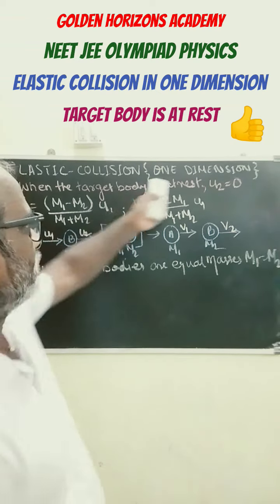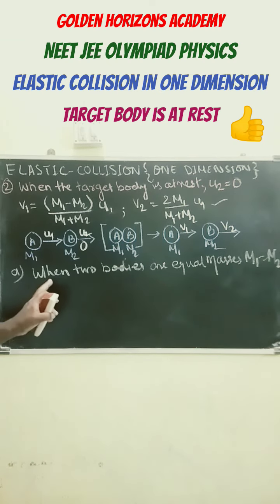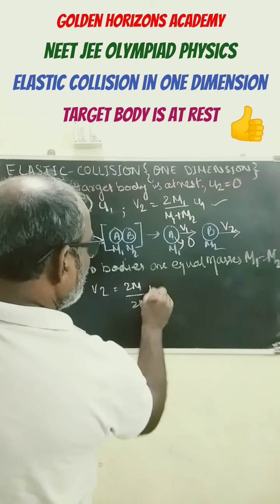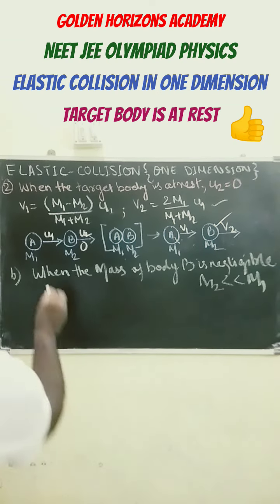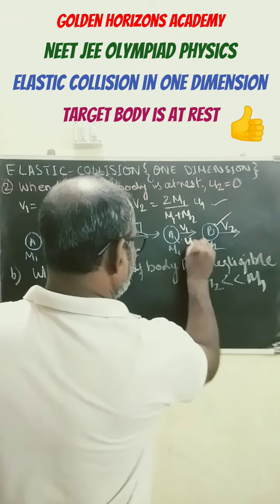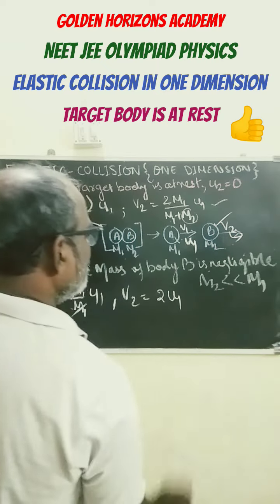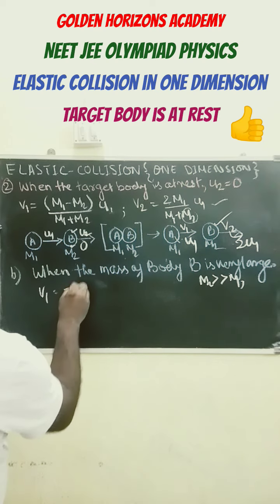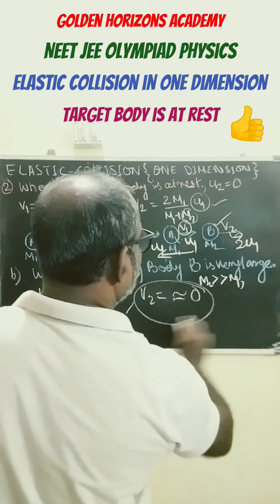clear your concept in Physics